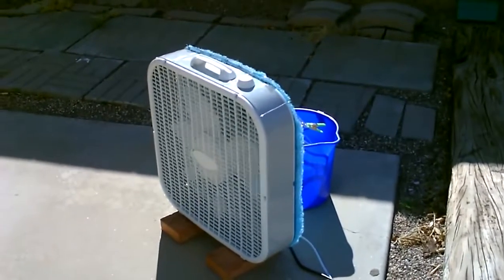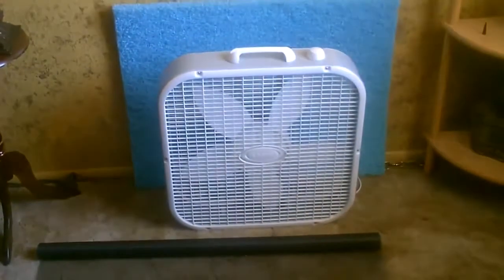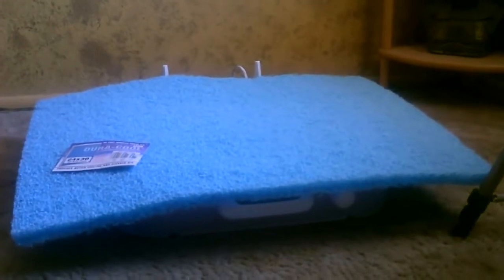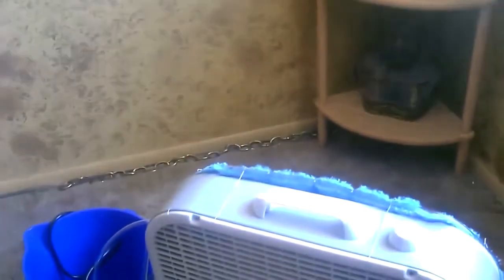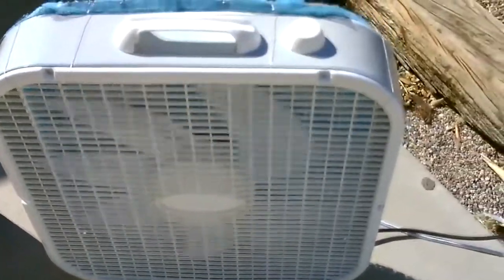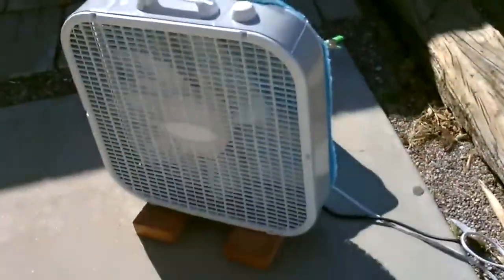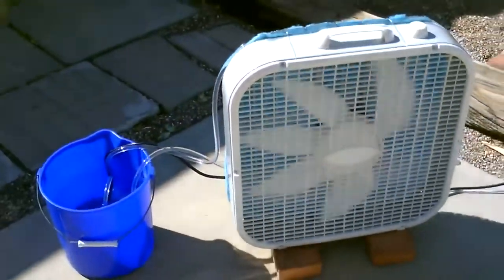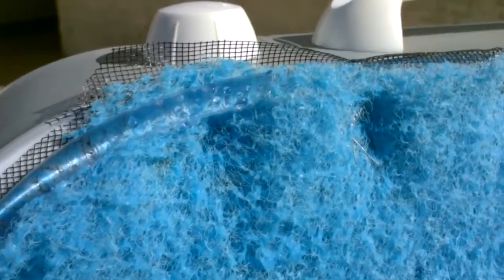Homemade Evaporative Air Cooler! - Simple Box Fan Conversion - EASY Instructions!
How to make an Evaporative Air Cooler out of a Box Fan! Evap./swamp coolers are great for dry climates. step by step instructions will show you how to do it. can